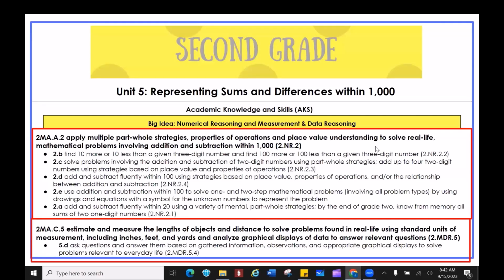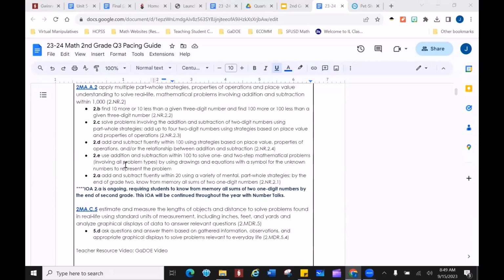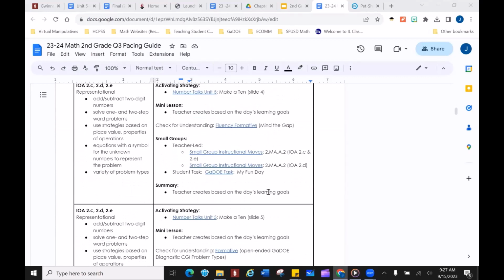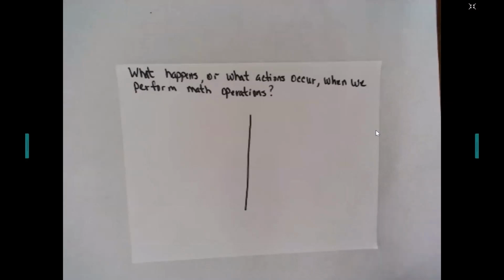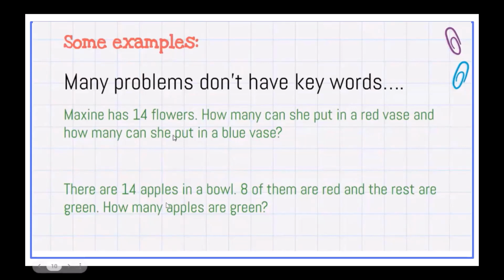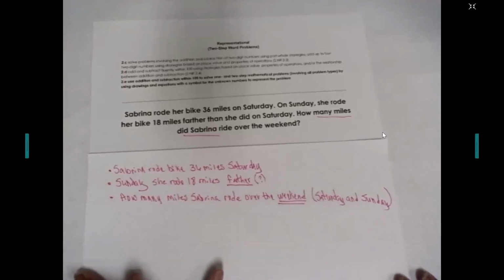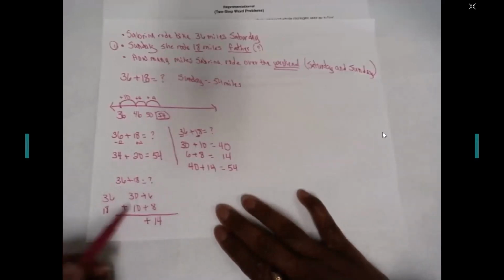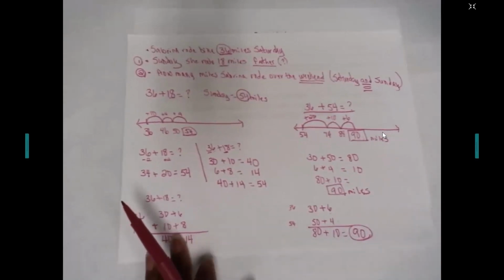02 SECOND GRADE Unit 5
This Video on Demand shares with GCPS teachers the overall AKS and IOAs for Unit 5: Representing Sums and Differences within 1,000.  GCPS teachers will discover the overall suggested pacing of the unit with common instructional strategies including beneficial manipulatives to use during instruction.

Chapters:
00:00 Intro
00:20 AKS & IOAs
05:25 Unit Pacing
13:21 Instructional Strategies
35:02 Attendance